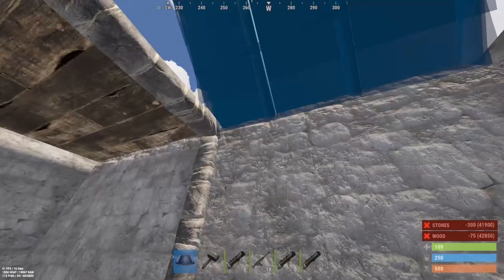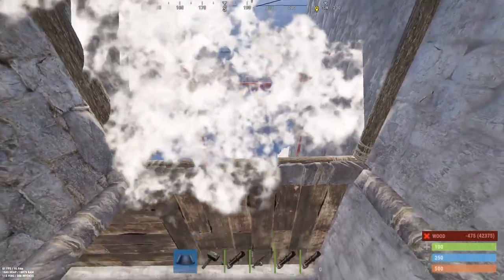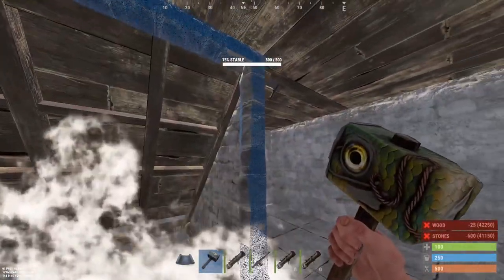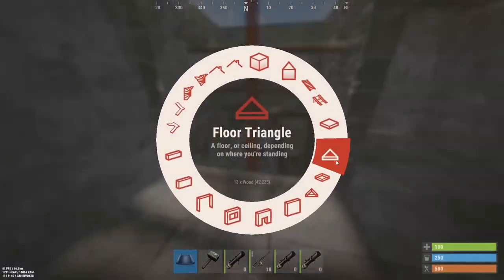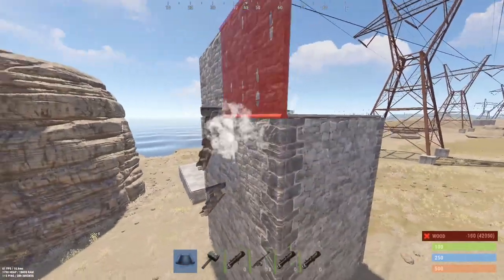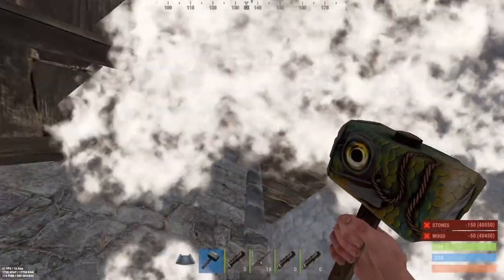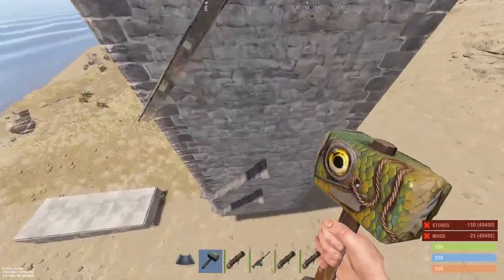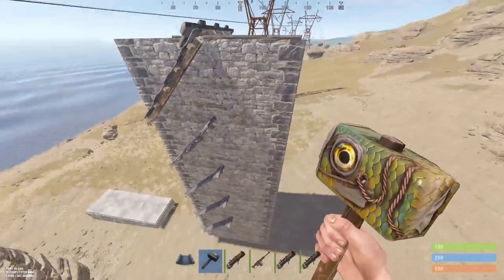Bunker EVERY Floor of your 2x2 - Rust 2022 Base Design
you can slap 30 roof pieces on a chute down yer 2x2 bro